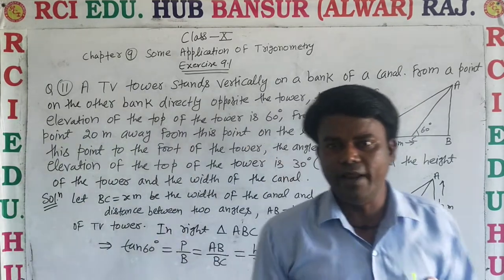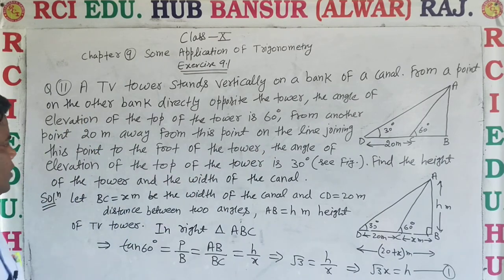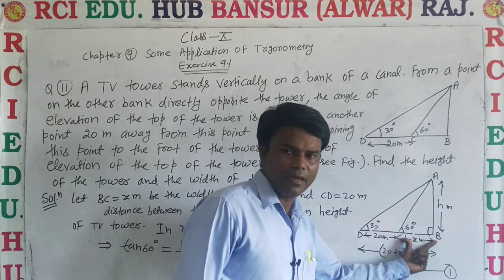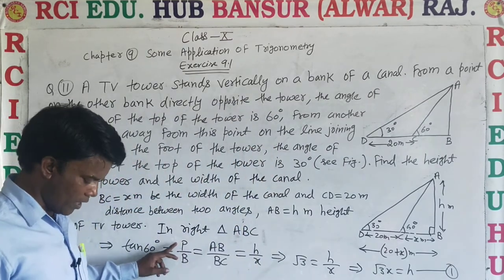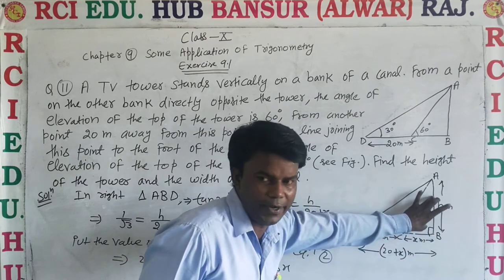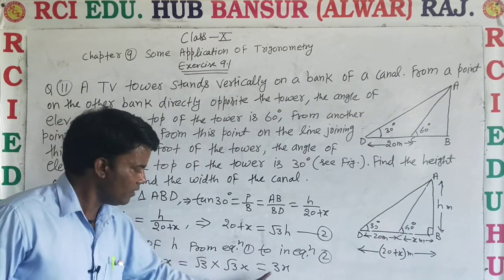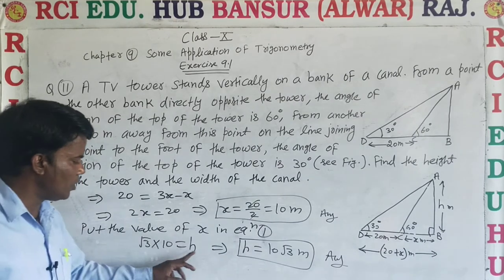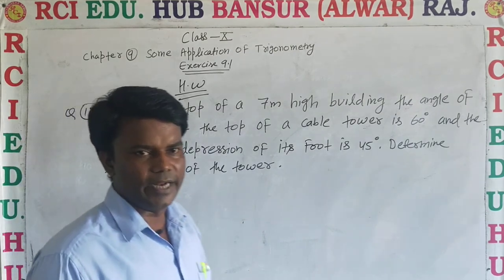class10 1 ll Rci Edu. Hub Bansur Alwar Raj.